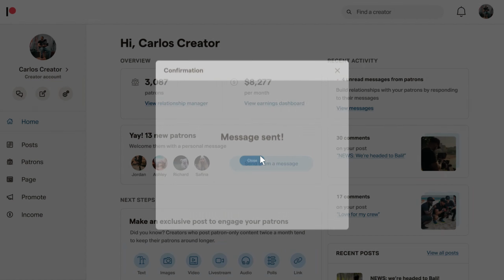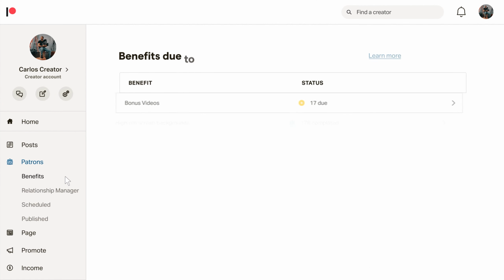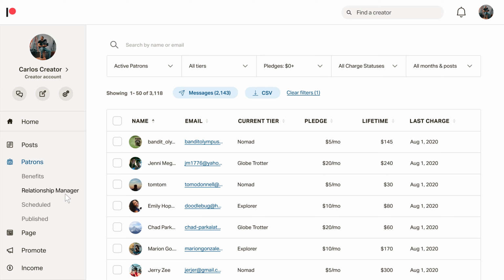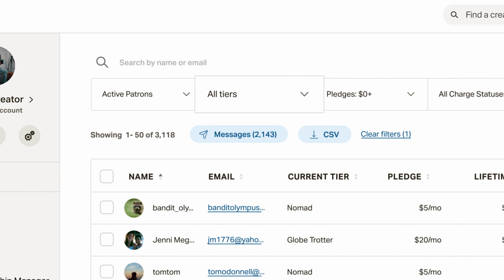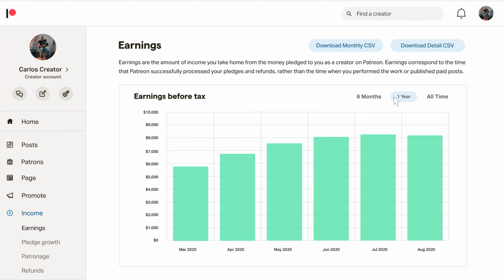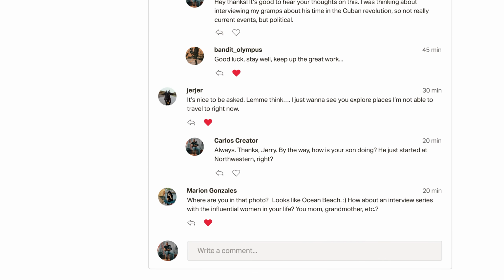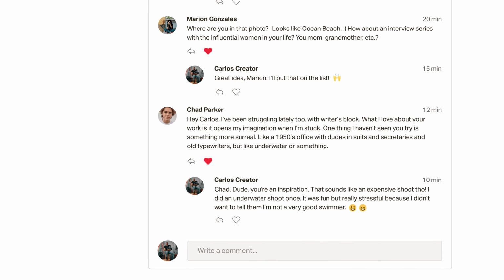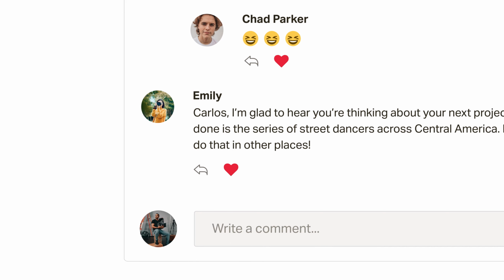How to use Patreon's creator tools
Patreon's creator dashboard has all the tools you need to manage your benefits, get an overview of your earnings, and keep in touch with your patrons. This video will give you an excellent brief overview to help you get started.

Get your questions answered by a member of our team by signing up for a live demo: